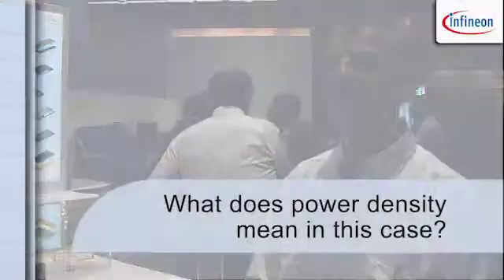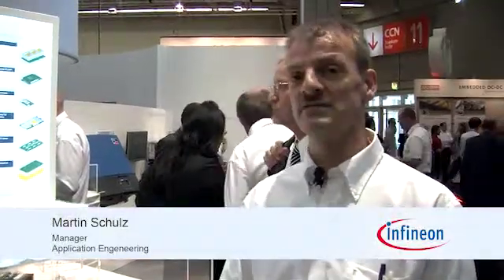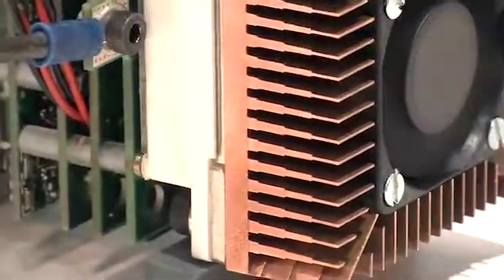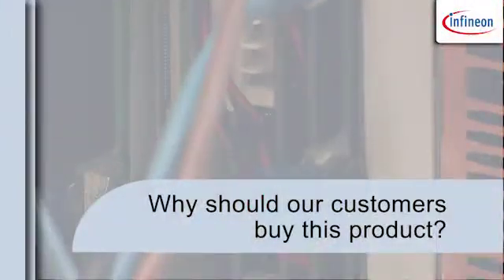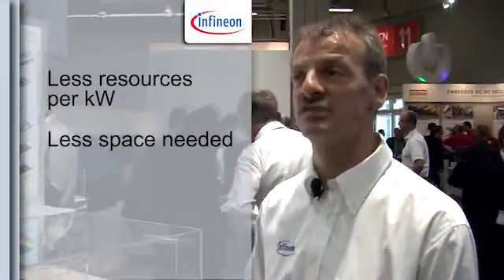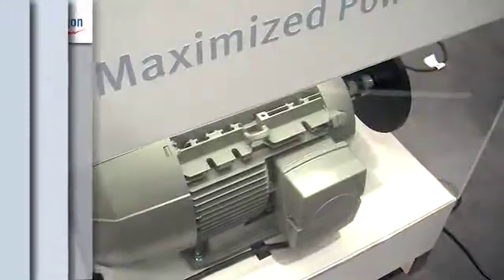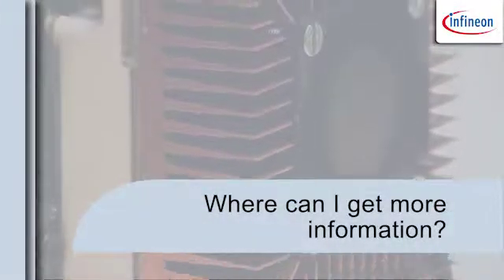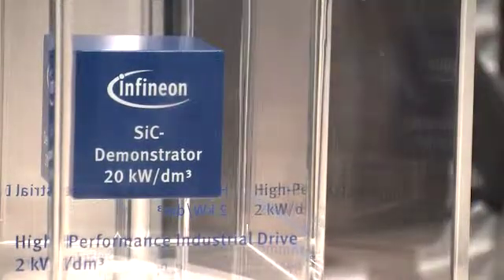インフィニオンの技術革新: SiC-JFETベースのマトリックスコンバータ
このSiC-JFETベースのマトリックスコンバータは未発売の製品です。20kVA/リットルの電力密度と10kVA/kgを超える出力荷重比を示すことで、コンパクトパワーエレクトロニクスの未来についてヒントとなればとインフィニオンでは考えています。最新のSiC-JFETを新設計のドライバー回路および革新的な温度管理をマトリックスコンバータのセットアップで組み合わせ、直流コンデンサのような温度に敏感なコンポーネントを排除しています。詳しい情報は、次のサイトをご覧ください。